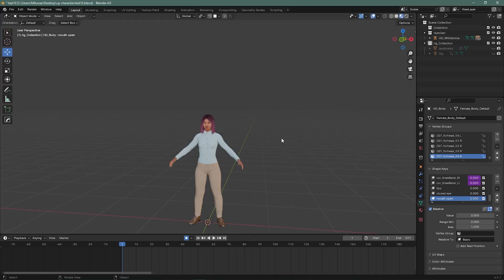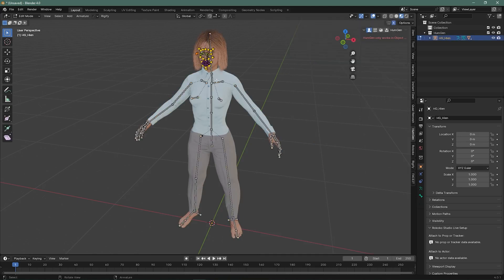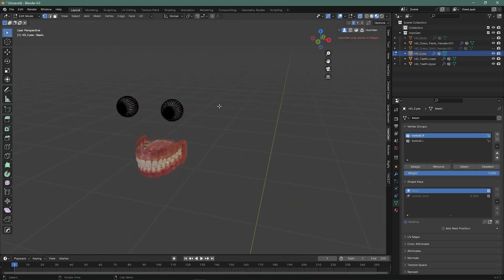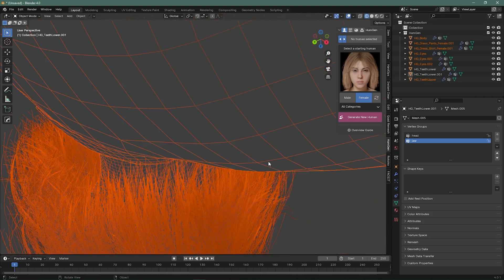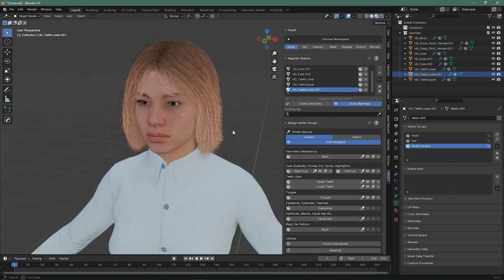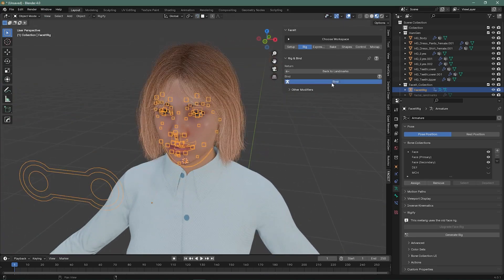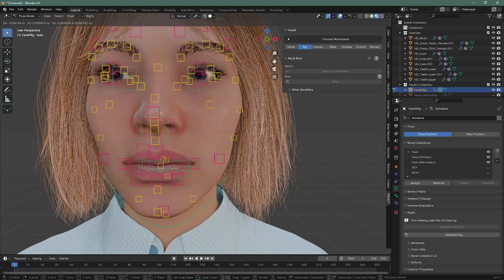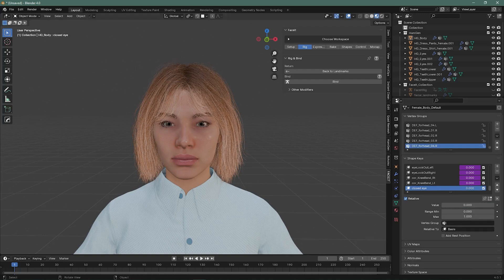Blender Realistic Charater: Human Generator, Faceit Rigging, & Poes to Blend Shapes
In this video, I'll walk you through the process of creating a detailed human character model from scratch. We'll start with the Human Generator addon, which will quickly provide you with a basic human mesh. Then, we'll use Faceit to create a sophisticated facial rig, giving your character natural and expressive animations. Finally, we'll dive into blend shapes to ease up you animation process or to take this mesh into vr games/indie games.

This method is perfect for game developers, 3D artists, and anyone looking to create stunning human characters in Blender. It's fast, efficient, and results in a high-quality model with low poly counts and high-resolution textures, ready for your next project!

Support me to create more free tutorials and projects!
coindrop.to/marufkhan